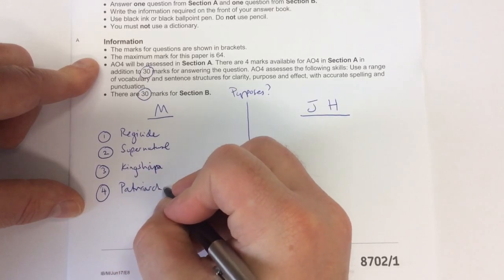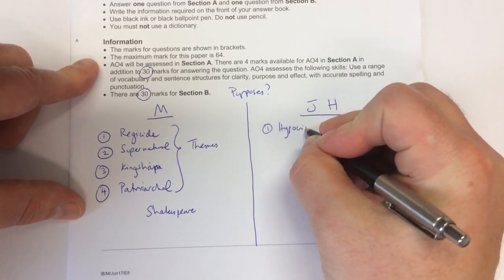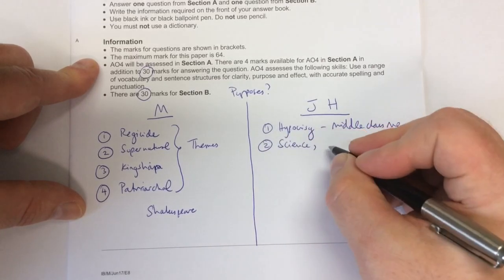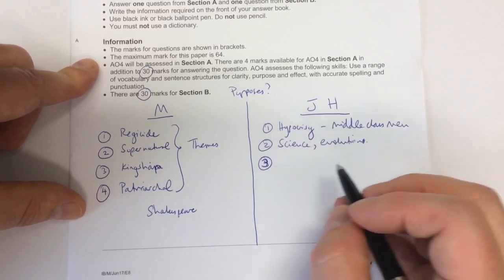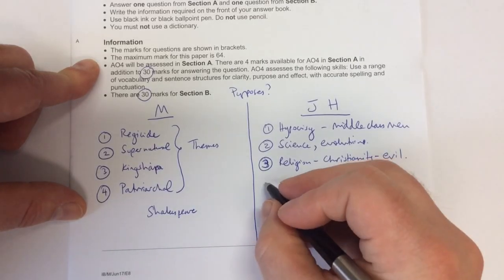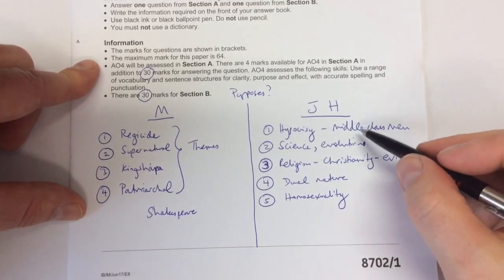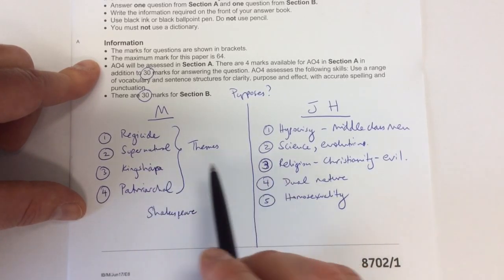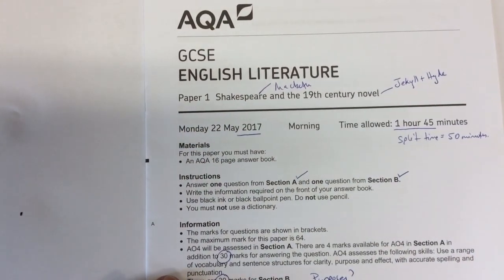Paper 1 Literature Walk Through How to Plan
How can you use the front page of your exam paper even before you start answering the exam questions?
What is going to get you into the top mark band?